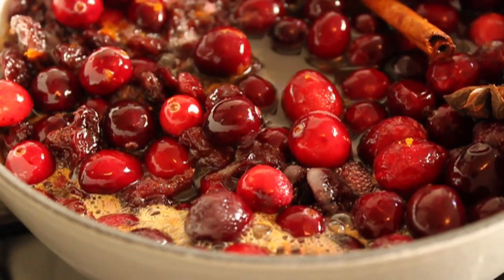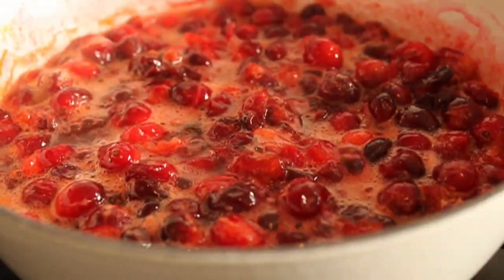Tangerine Cherry Cranberry Sauce Recipe - Holiday Cranberry Sauce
Learn how to make a Tangerine Cherry Cranberry Sauce Recipe! to get more info, and watch over 400 free video recipes. I hope you enjoy this special Holiday Cranberry Sauce!